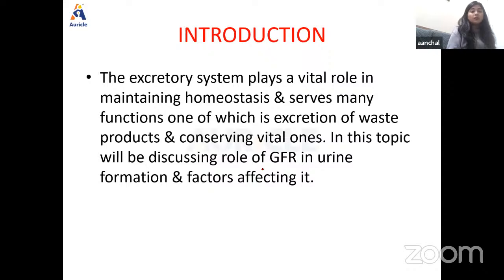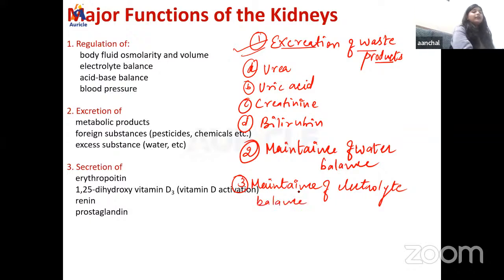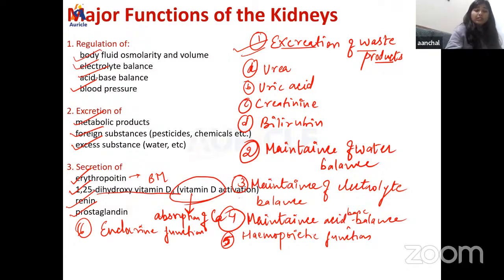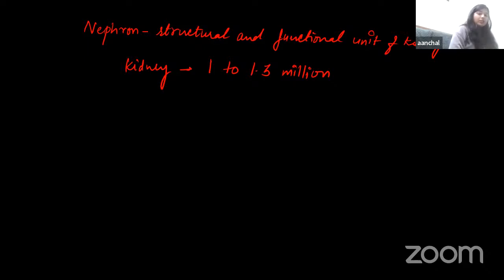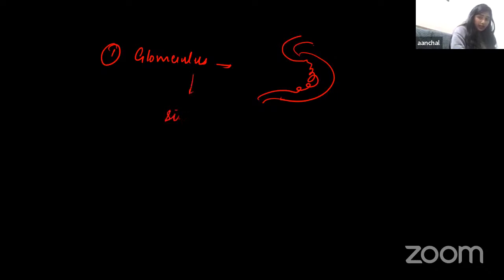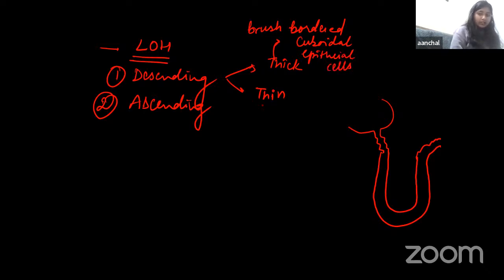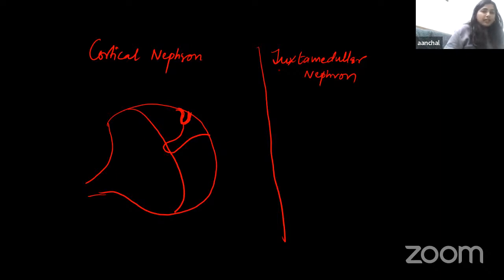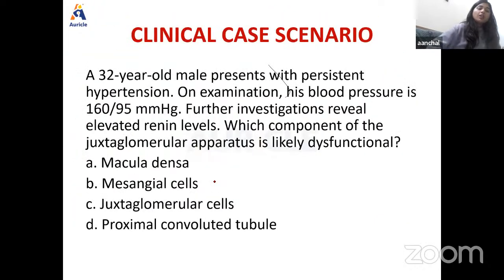Auricle's physiology live class on Series Renal system by Dr.Aanchal